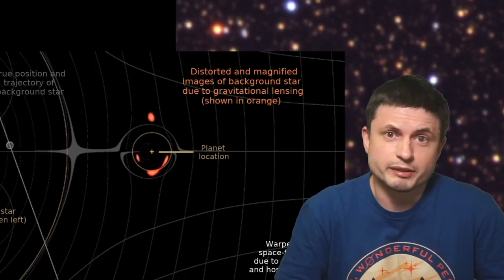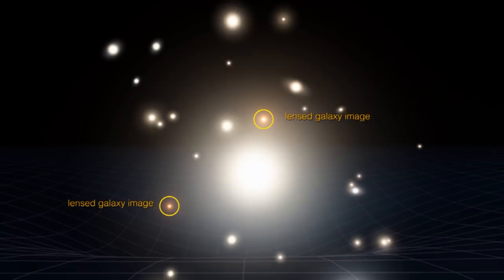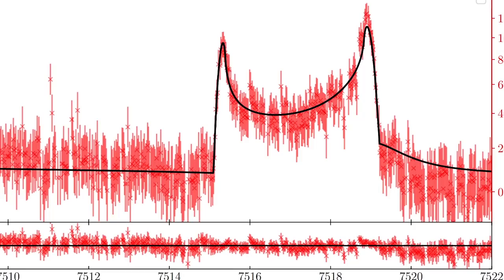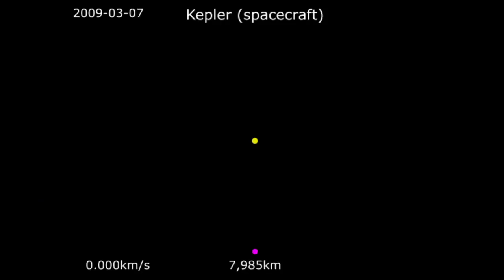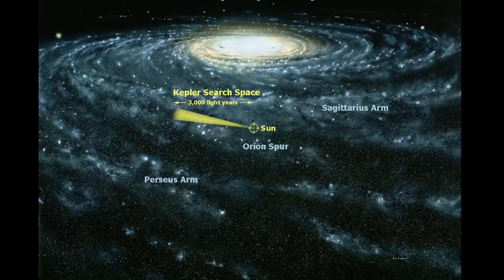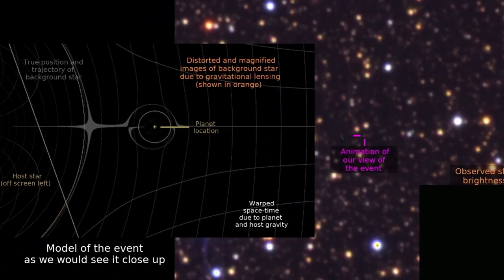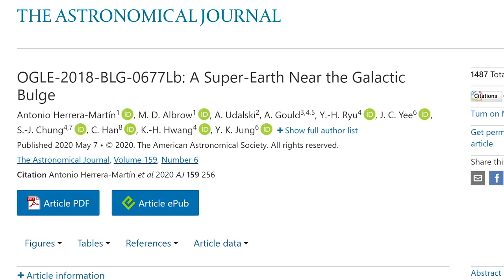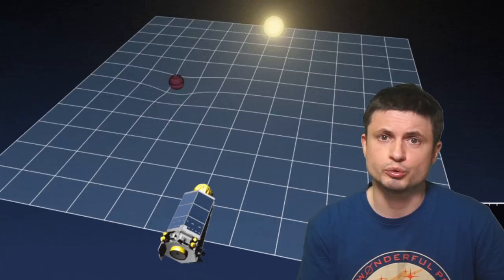Planet Super Similar to Jupiter Found 17000 Light Years Away!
Hello and welcome! My name is Anton and in this video, we will talk about a discovery of a distant exoplanet that's surprisingly similar to Jupiter

Images/Videos:
NASA
NASA/JPL-Caltech, and the SDSS